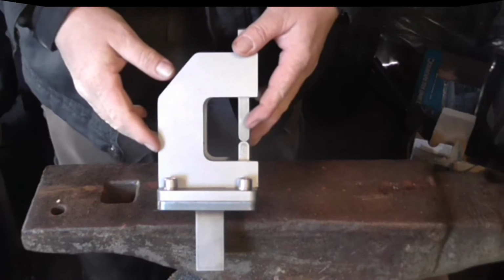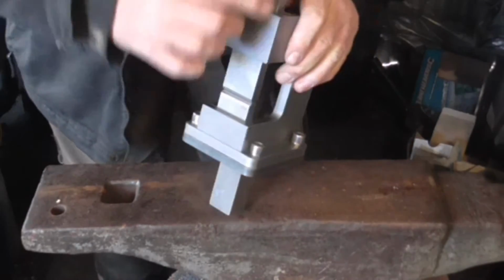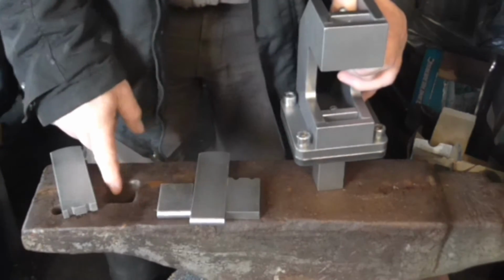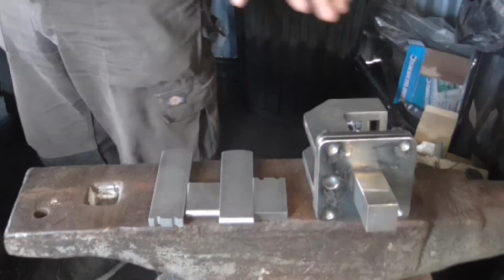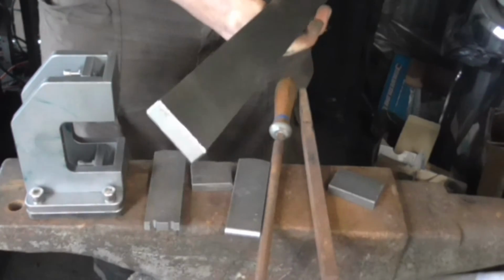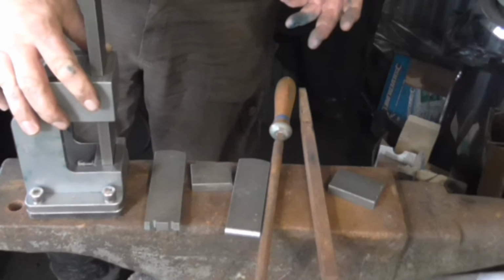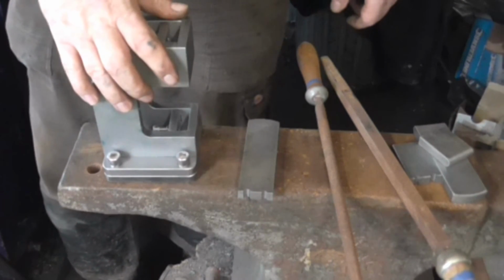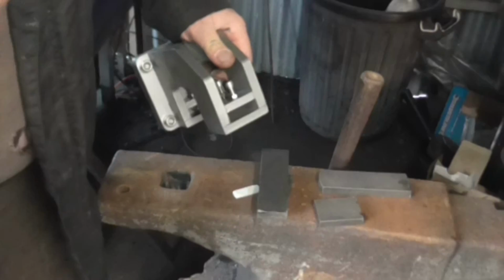Ozo Tool's Smithing Magician / Blacksmith's Helper /Guillotine tool, overview.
An overview of the Smithing Magician / Blacksmith's Helper / Guillotine tool made by Ozo tools.